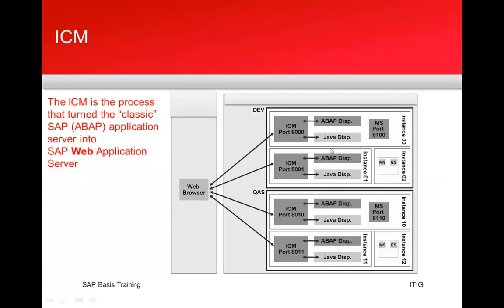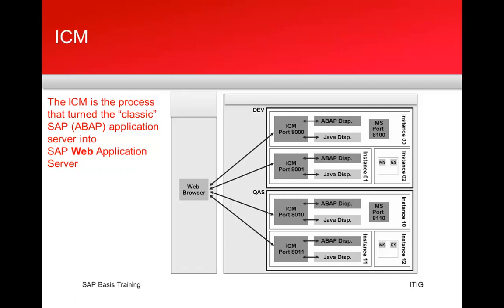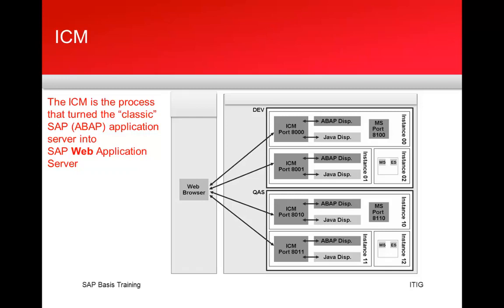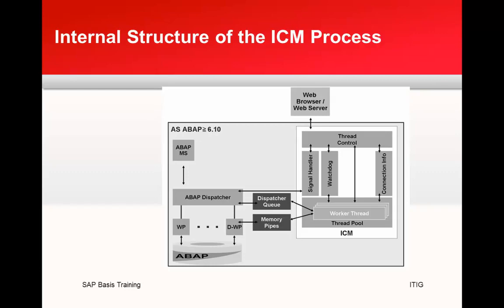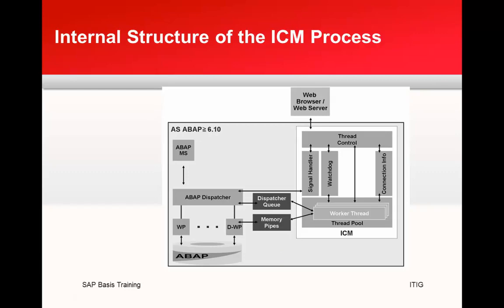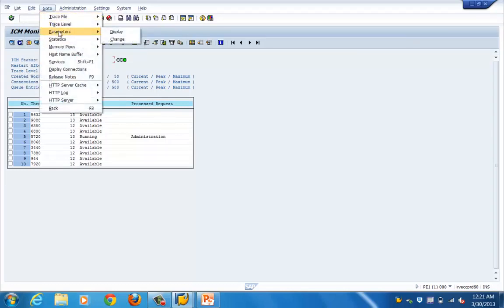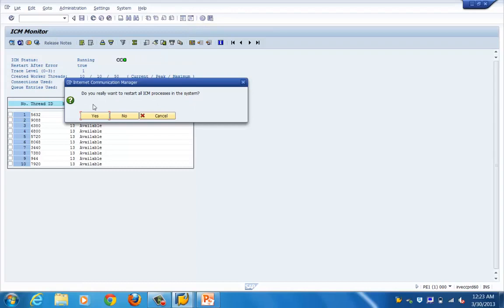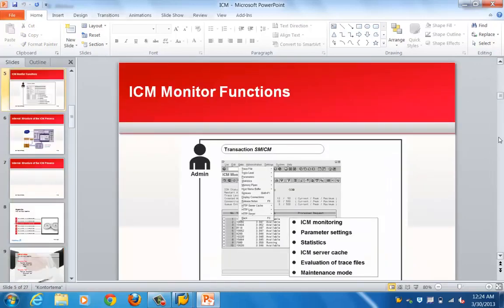SAP BASIS ICM Intenet Communication Manager